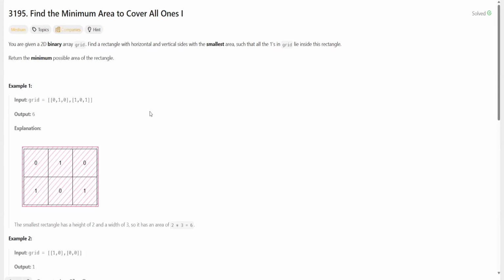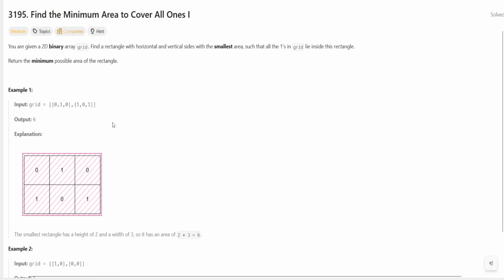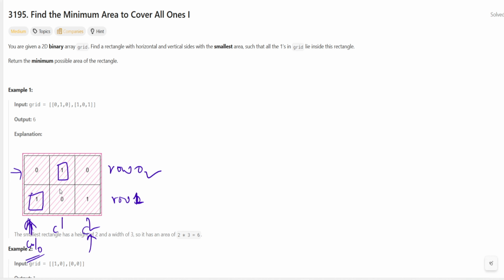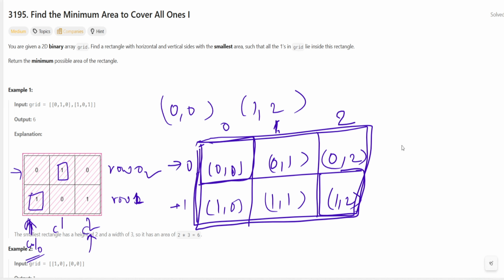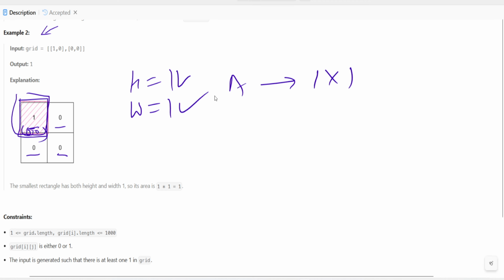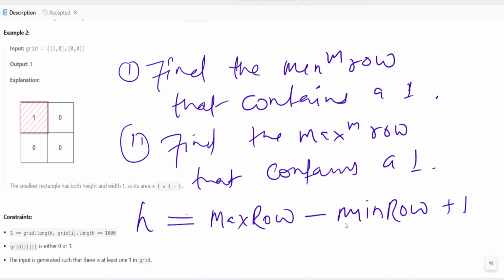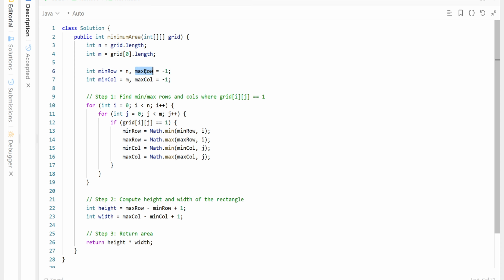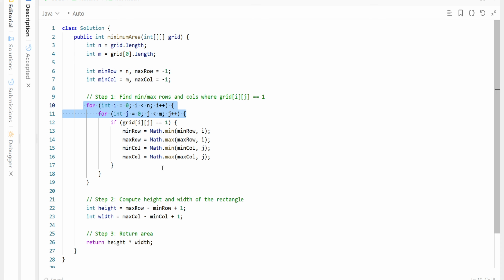Leetcode 3195. Find the Minimum Area to Cover All Ones I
In this video, we solve Leetcode 3195 – Find the Minimum Area to Cover All 1s step by step using Java.
This problem asks us to find the smallest rectangle that covers all 1s in a binary grid and return its area.

This is a great problem for practicing matrix traversal, bounding rectangle, and coding interview preparation.

1. Daily LeetCode Solutions & Video Explanations (YouTube + Website)
2. Structured Courses [Full Course Catalog
3. DSA + System Design Bootcamps for practical, real-world readiness
4.Connect & Enroll